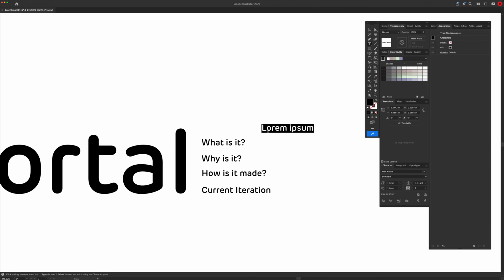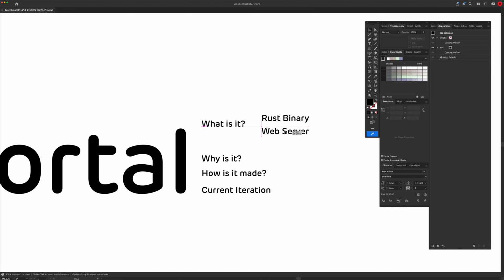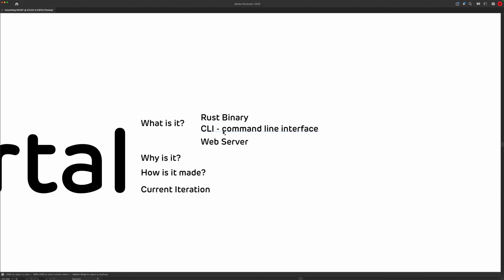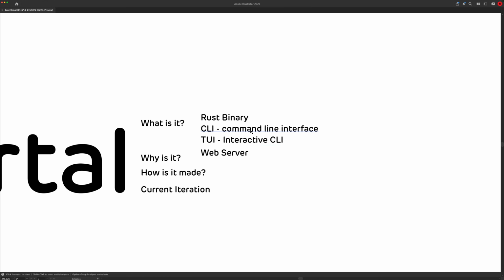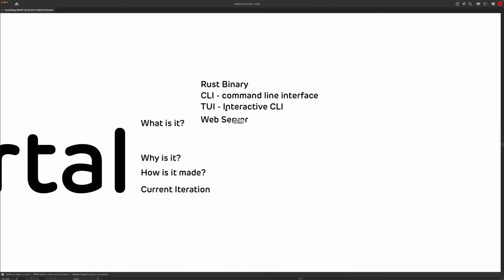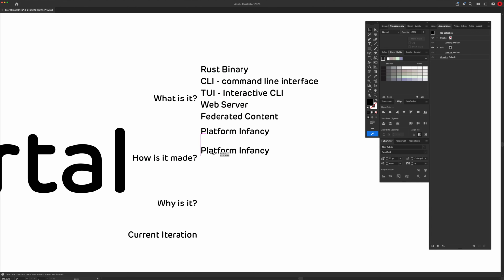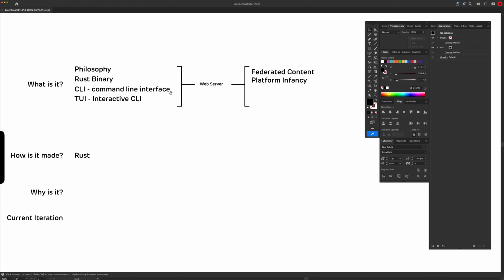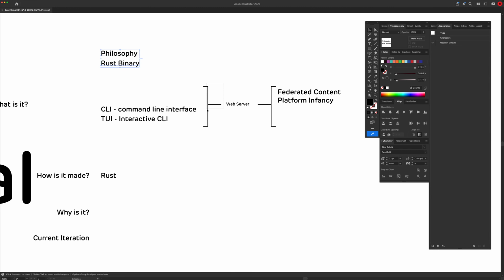Hex and Things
I have about an hour to stream, so I am going to talk about starting from an idea to a whole bunch of stuff like serving content, hierarchy of content, storing content, manipulating content, and what it means to actually use content, in an executable sense.